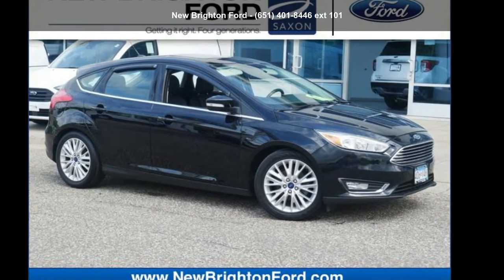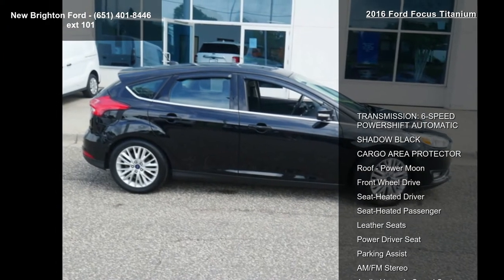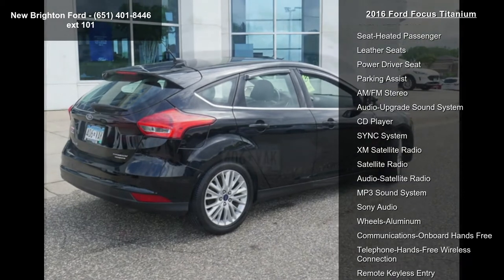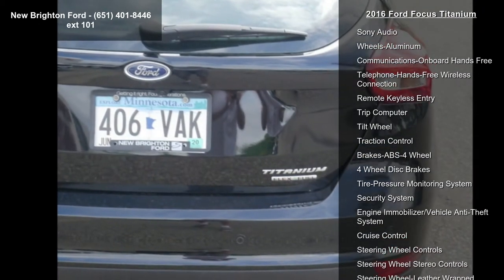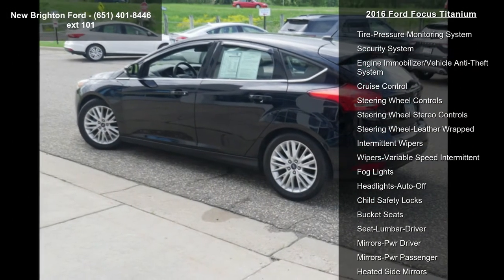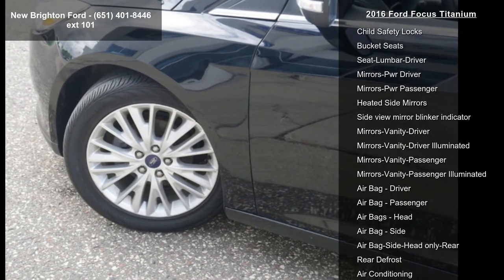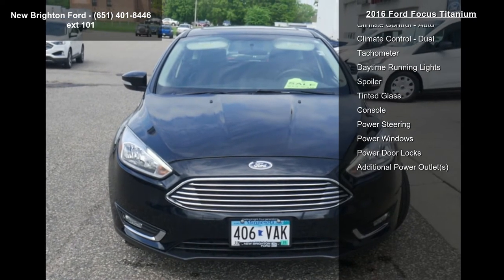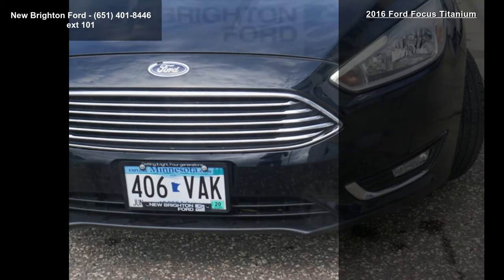2016 Ford Focus Titanium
*LIFETIME WARRANTY INCLUDED!!--CALL FOR DETAILS* Backup Camera, Remote Start, Leather Seats, Local Trade, Complete Detail, Full Tank of Gas, First oil Change free, LOW Miles !!!, Focus Titanium, 4D Hatchback, 2.0L 4-Cylinder DGI DOHC, Shadow Black, Charcoal Black w/Leather-Trimmed Sport Front Bucket Seats, 17 Sport Aluminum Wheels, Equipment Group 300A. Odometer is 23637 miles below market average!

Shadow Black 2016 Ford Focus Titanium FWD 6-Speed Automatic with Powershift 2.0L 4-Cylinder DGI DOHC 26/38 City/Highway MPG

At Saxon's New Brighton Ford, we meet people where they are to make customers for life. Whether good credit, defective credit, great credit, just starting credit, or recovering credit, new or used, we work with all. So don't be shy; ask what we can do for you today! ... Don't need New, but still want Bright?